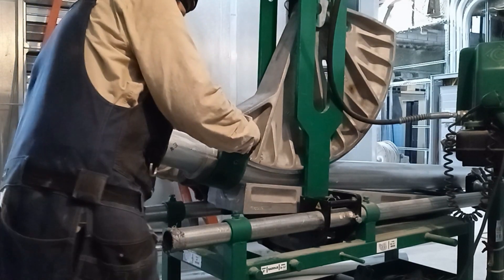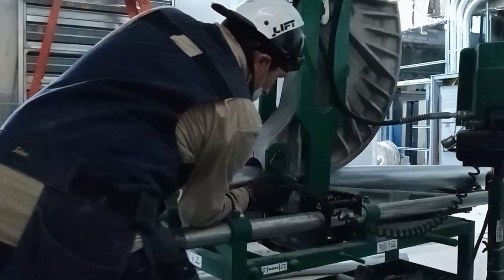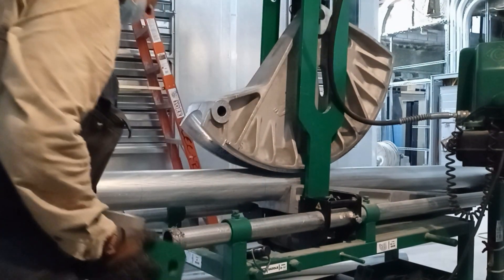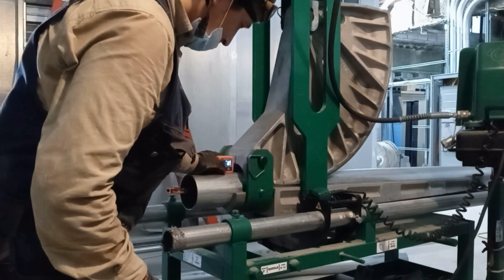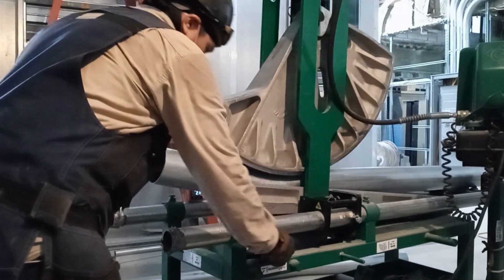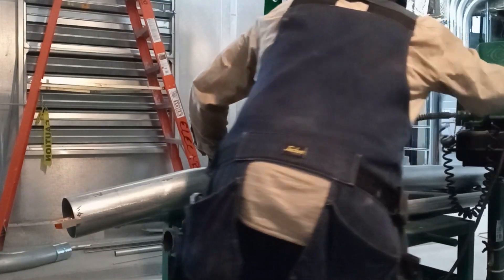Conduit Bending - Should I bend my conduit? Thinking like a master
Learn how to approach conduit bending tasks like a pro. Learn to figure out when it's necessary to bend your conduit and when it's not. You shouldn't approach your bending tasks trying to bend around every obstruction. You should take the time planning your run, so you can find the best route where you don't have to make too many bends. This saves time and makes you more efficient. Learn how to do great professional work in a reasonable time. The main goal should always be to do great work at a productive rate that isn't killing you mentally and physically. This all takes skill and experience which through my video's and podcasts I hope to speed up that process. Thanks and enjoy.
Just because you know how to bend, doesn't mean you always should...

view and edit Holmz Law Amazon wish list